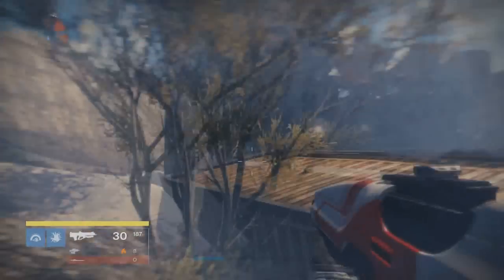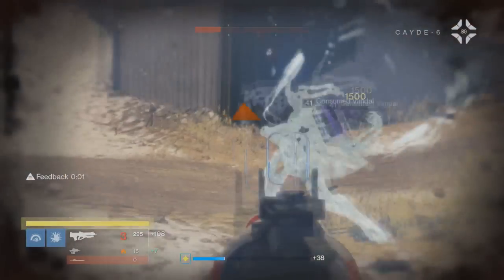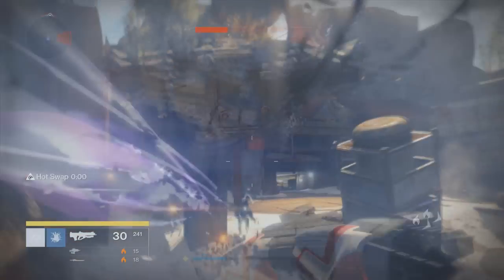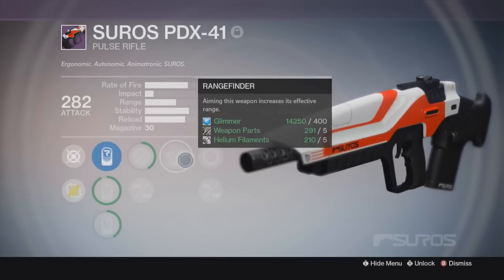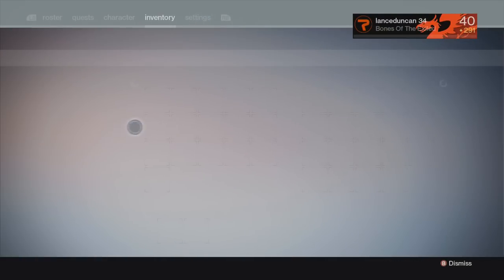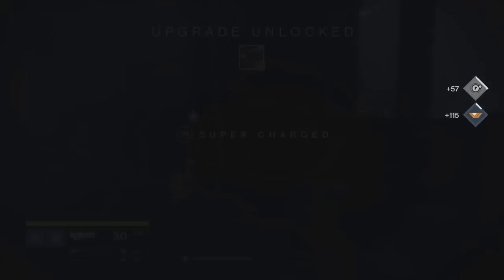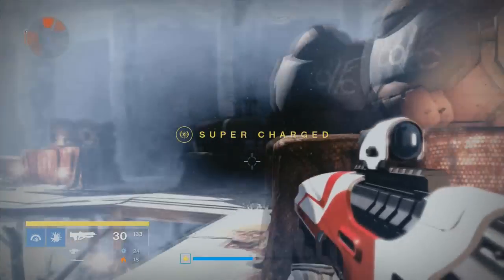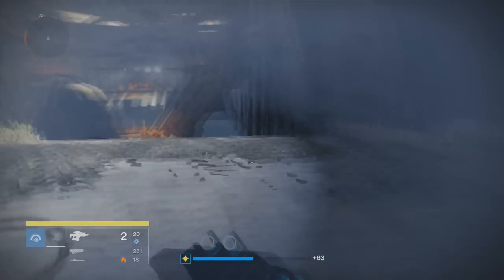DESTINY TAKEN KING SUROS PDX 41 GAMEPLAY ALL UPGRADES AND STATS